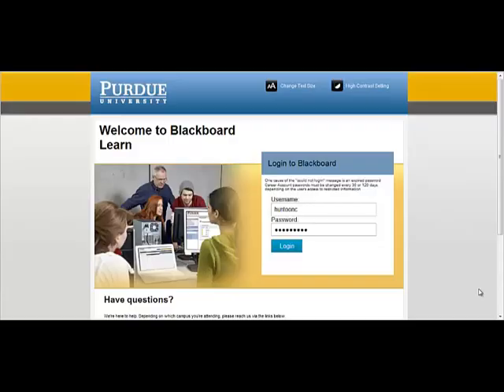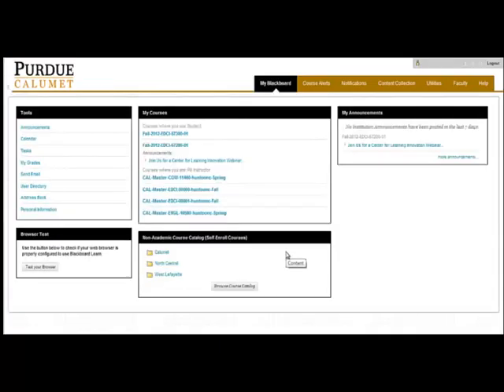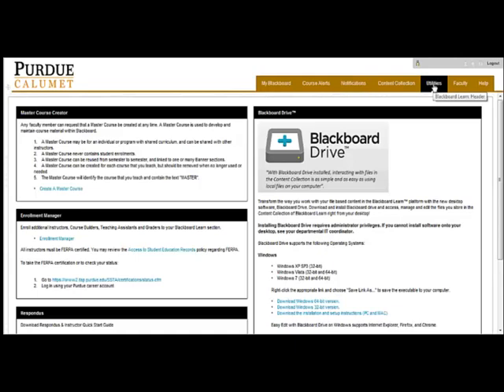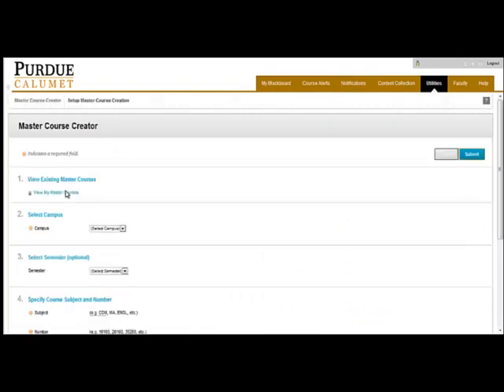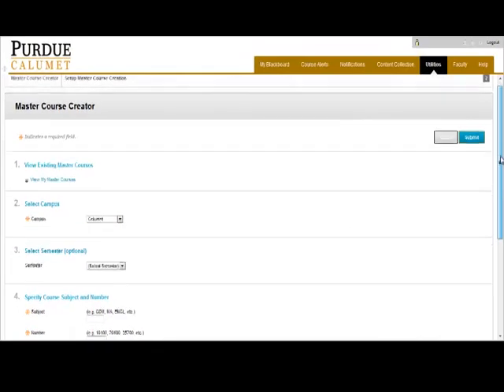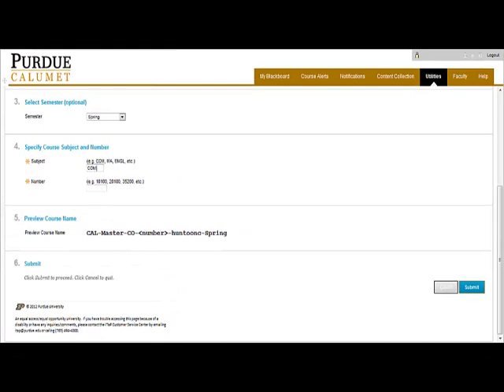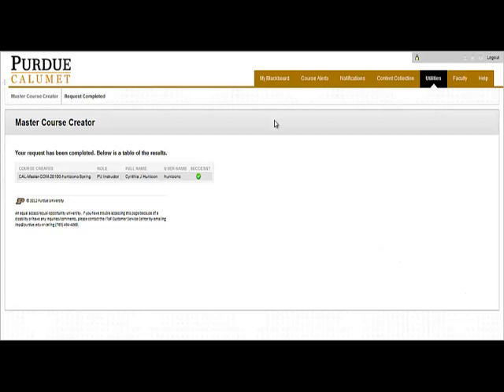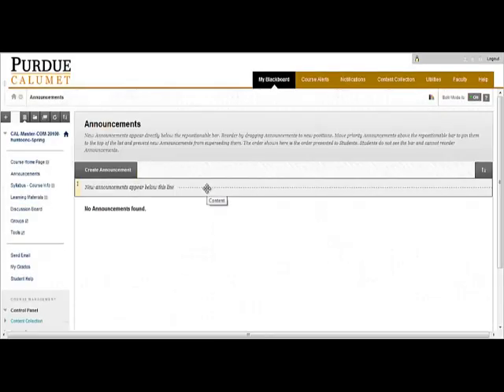Blackboard Learn - Creating a Master Course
This tutorial describes how to create a master course in Blackboard Learn.